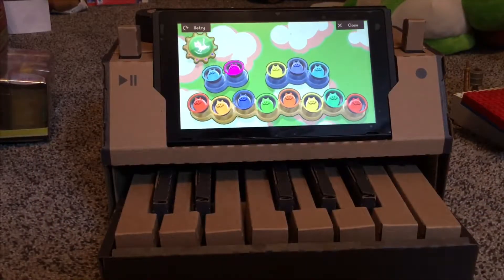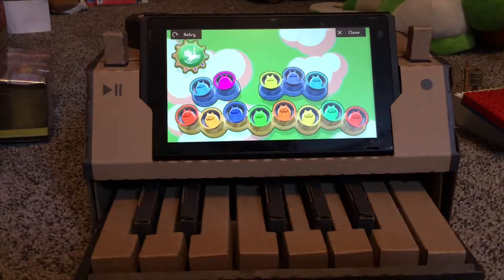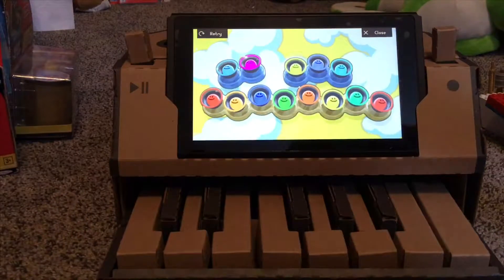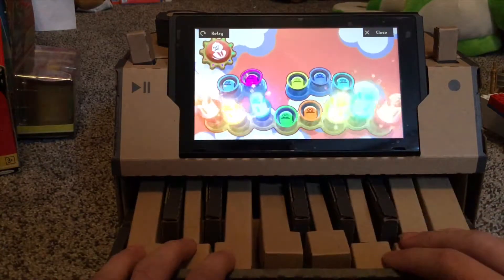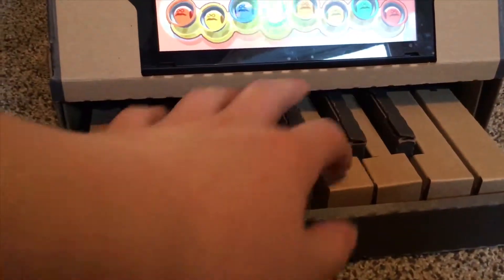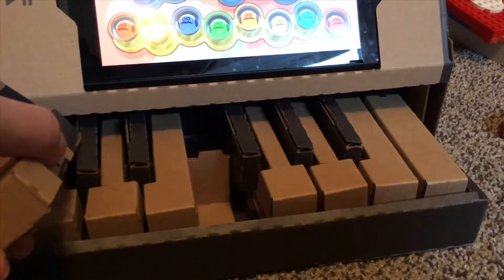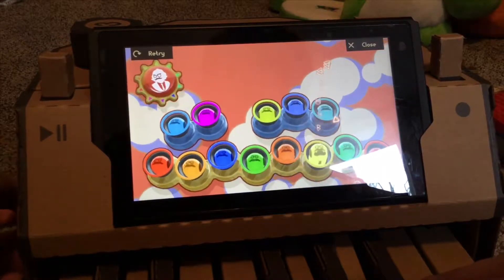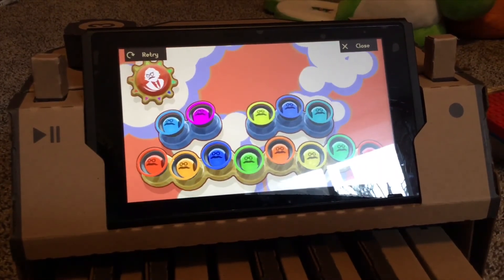Play new songs Nintendo Labo